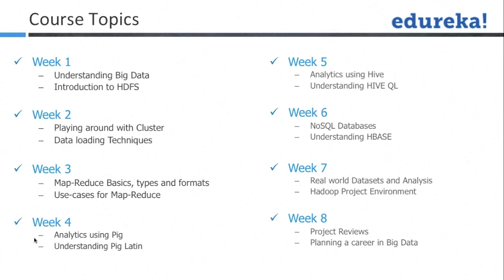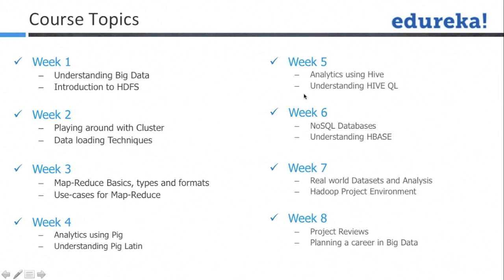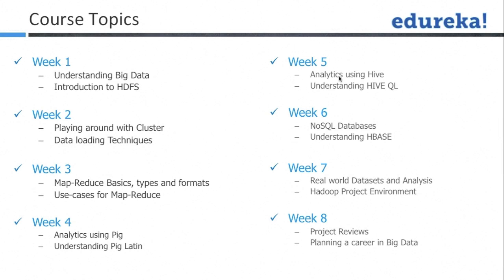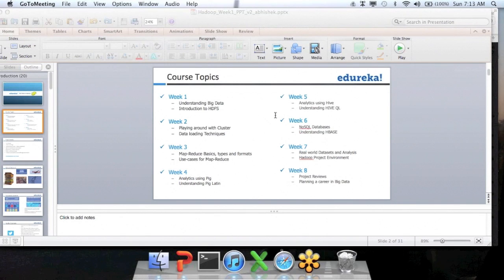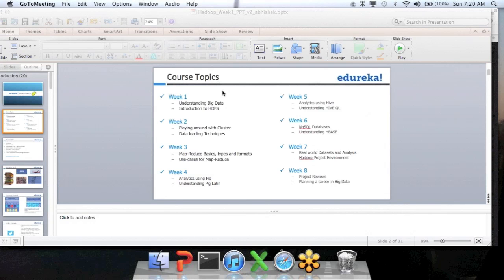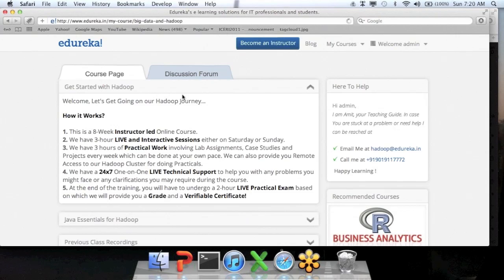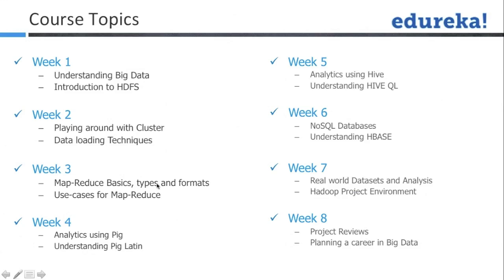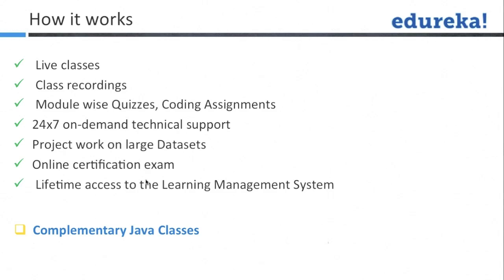Hadoop Tutorial|Hadoop Tutorial for Beginners|Big Data Tutorial|Hadoop Training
This video describes the Big Data and Hadoop Course from edureka

Here is How it Works:
 • There are 3 hour sessions on every module.
    In addition to the classes you need to work on the hands on exercises, practical assignments and quizzes during the week
 ◦ We will be helping you setup a virtual machine on your system to do the practicals if you have a 4GB RAM.
 ◦ If you don't have 4GB RAM we will provide you remote access to our cluster. The access will be available even after the course as long as you use it for personal use.
 ◦ Throughout the week, we have a 24x7 support team which can help you with any queries, questions or issues which doing the practicals
 ◦ The Hands-on exercises typically require 3-4 hours effort every week
 • Towards the end of the 8 week schedule you will be working on a live project which will be a large dataset and you will be using , PIG, HIVE, HBase and MapReduce to do analytics.
 • You will also get to know how is the actual project and test env is setup in hadoop. By the end of the course, you should be able to become an advanced user of Hadoop and will able to demonstrate practical skill in Hadoop.
 • Here are some of the projects:
 ◦ Stack Exchange Ranking and Percentile data-ser :  It is dataset from stackOver flow, in which there ranking and percentile details of Users
 ◦ Loan Dataset : It deals with the users who has taken along with their Emi details, time period etc
 ◦ Data -sets by Government: like Worker Populatio Ratio (per 1000) for persons of age (15-59) years according to the current weekly status approach for each state/UT
 ◦ Machine Learning Dataset like Badges datasets : The dataset is for system toencode names , for ed +/- label followed by a persons name
 ◦ NYC Data Set: New York Stock Exchange data  is used to do trend analysis, SMA and EMA to determine buy and sell decisions on selected stocks.
 ◦ Twitter Data Analysis : Download twitter data and the put it in HBase and use Pig, Hive and MapReduce to garner the popularity of some hashtags
 ◦ Weather Dataset : it has all the details of weather over a period of time using which you may find out the hottest or coldest or average temperature
 ◦ Health Care Domain : De-indentifcation of patient information on data collated from multiple sources.
 • In addition you can choose your own dataset and create a project around that as well.
 • Based on your performance in the project and an practical exam which is help at the end of the course( this is not just a multiple choice exam), our instructor panel will be awarding a grade and certificate.
 • All the classes are recorded and the course material including class recordings, sample code, presentation slides and assignment and project documents are available in dowloadable format in our Learning Management System(LMS). You get Lifetime access to the LMS and our support team
 • In case you end up missing a class, you can even take the same class in a different batch without any extra charges.